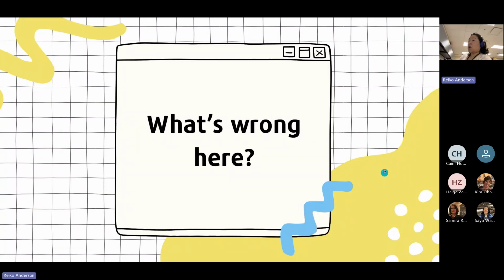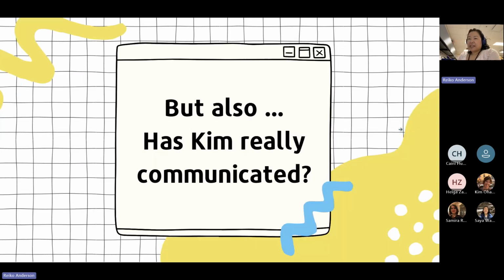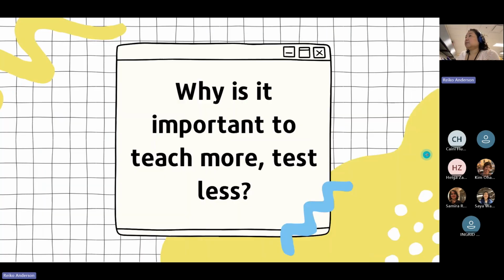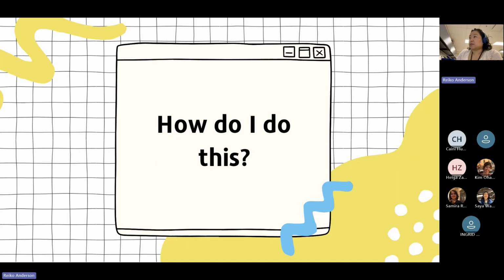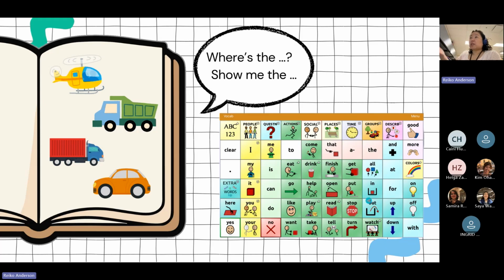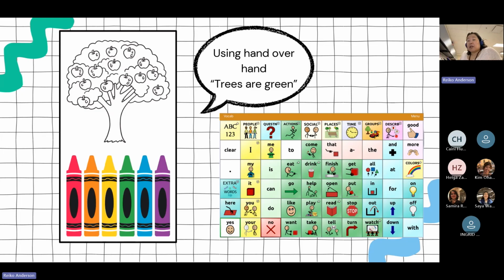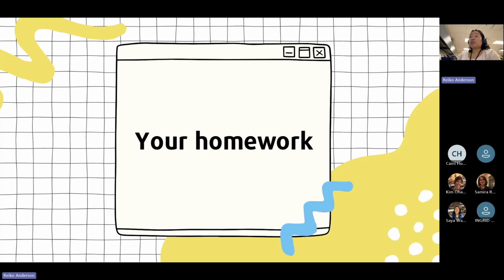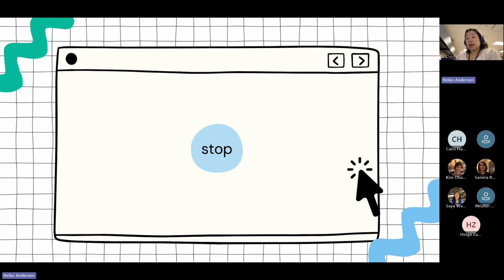AAC Communication Partner Strategies - 3 or 4 - Teach More, Test Less